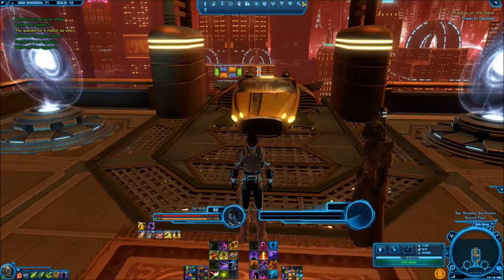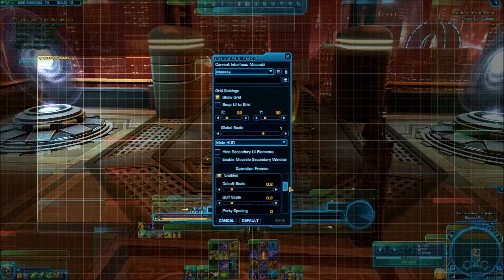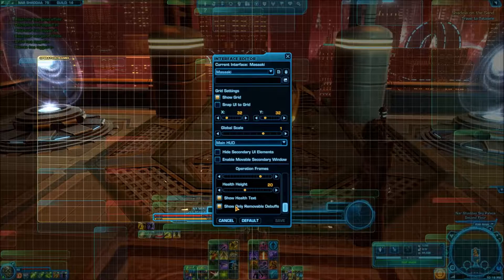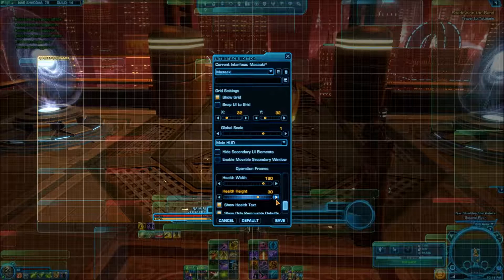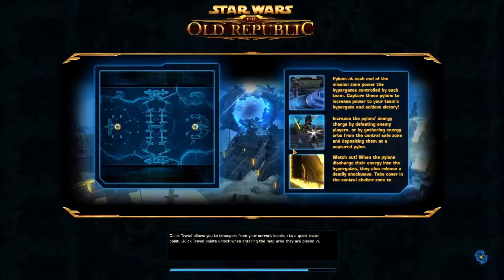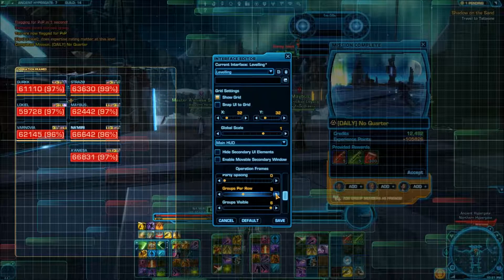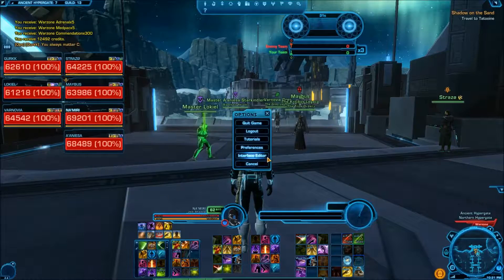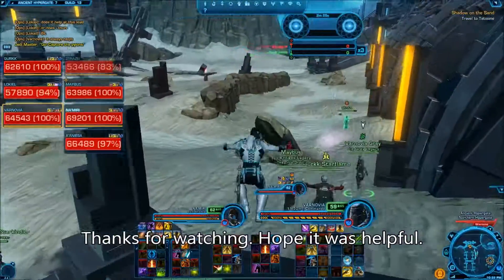Swtor UI editing tip Enlarging Health Bars In Ui Editor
A request was made for a video explaining how to make your health bars larger during warzones/operations.

This video might also be helpful for better communication in P.U.G's